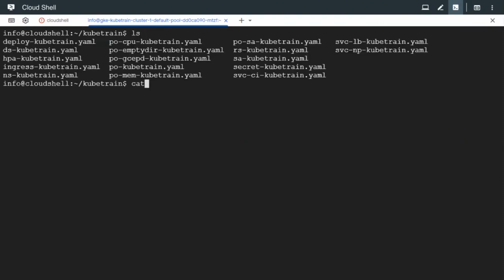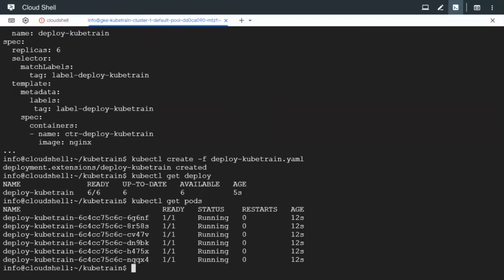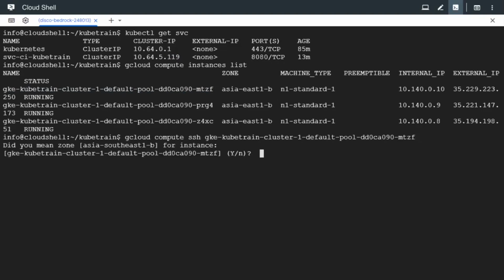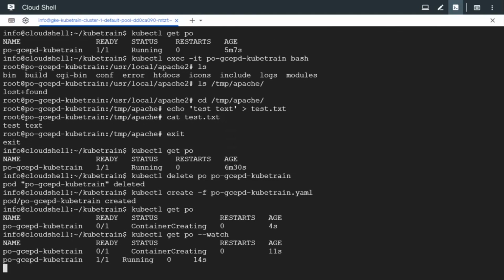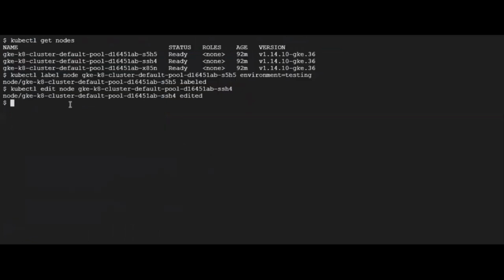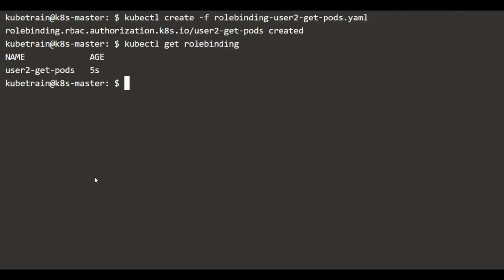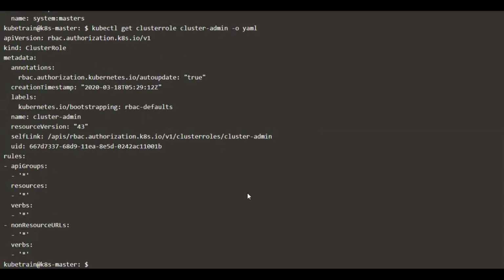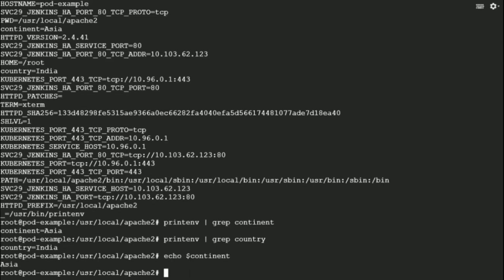Kubernetes Hands on Tutorial: Pods, Deployments, Services, and More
This video provides a comprehensive overview of fundamental Kubernetes concepts, from the basic building blocks to advanced topics. We will cover creating and managing pods, understanding ReplicaSets and Deployments, and a deep dive into advanced features like PodPresets.

Video Highlights:

Creating and Managing Pods: Learn how to create, inspect, and delete pods, the most basic Kubernetes object [00:28].

Inspecting Pods: Use kubectl describe pod to see events and other details [05:07].

Pods and Containers: Understanding the pod sandbox and how multiple containers can be used in a single pod [09:12].

Replica Sets and Deployments: How these higher-level objects are used to manage pods and ensure a desired state [15:55].

PodPresets: Learn to inject environment variables into pods using PodPresets and label selectors [02:14:21].